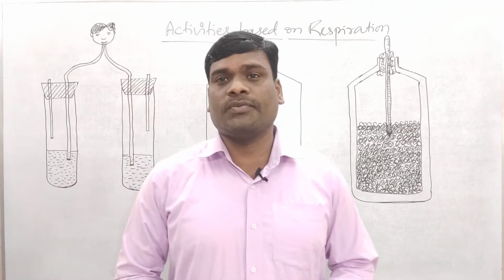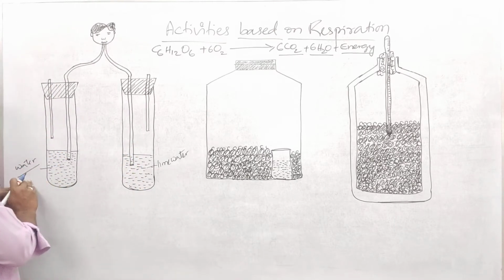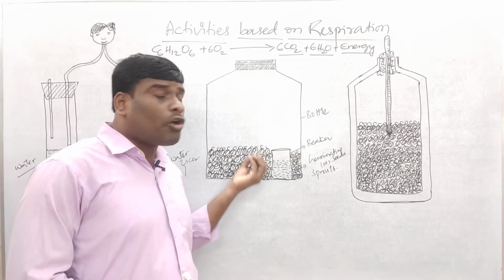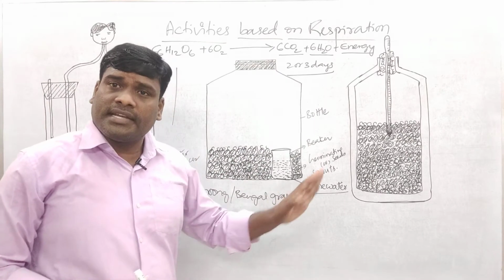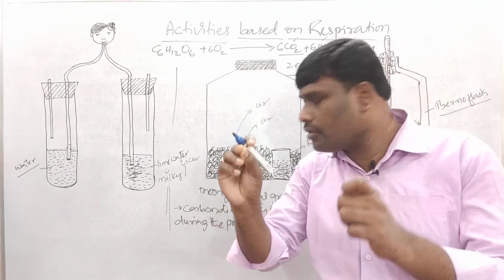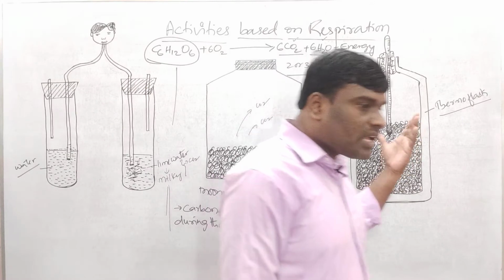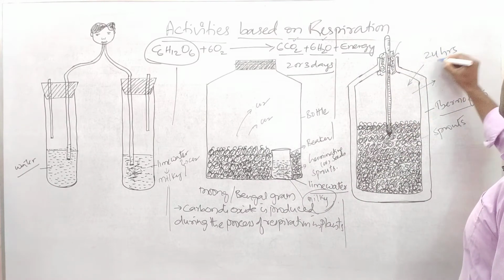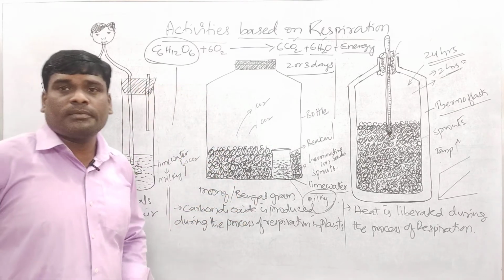Class-X || Biology || Activities based on Respiration by Mallesh sir